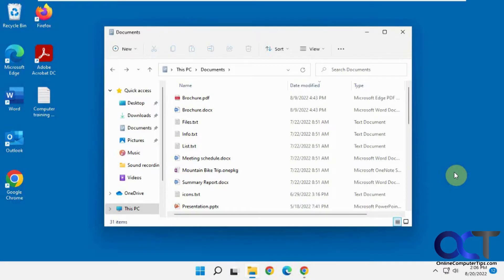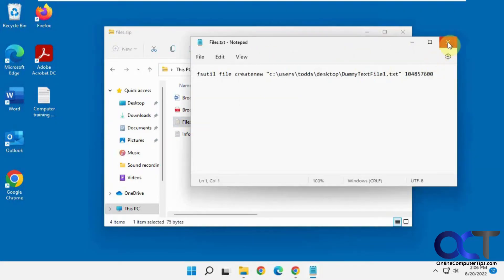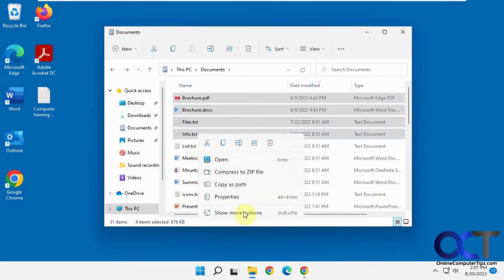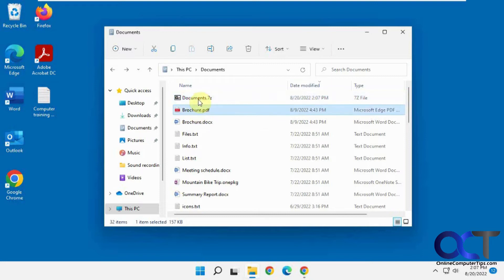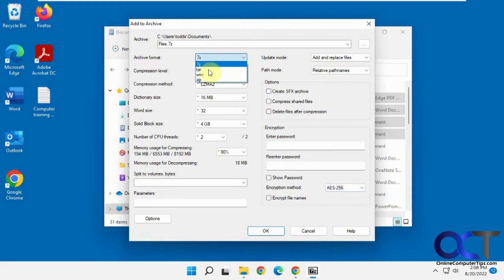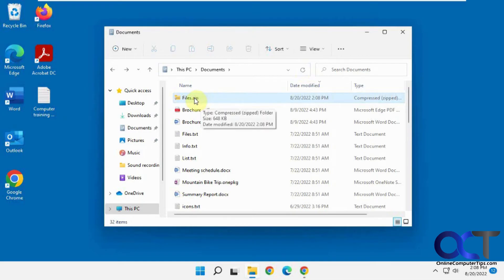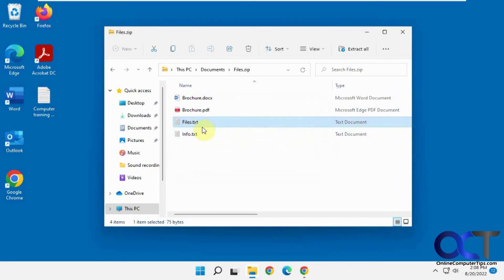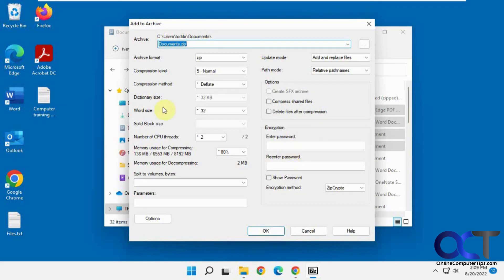How to Password Protect a Zip File for Free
Windows has the ability to natively create zip files on the spot from your computer but what if you need to add a password to a zip file to keep it from being opened by someone who shouldn't see it? Fortunately, there is an easy and effective way to add a password to a zip file to keep its contents secure. That way nobody can open a file within the zip file or even extract its contents. If you use the 7z archive format and check the box for Encrypt file names, then other people will not even be able to see the contents of the zip file without the password.